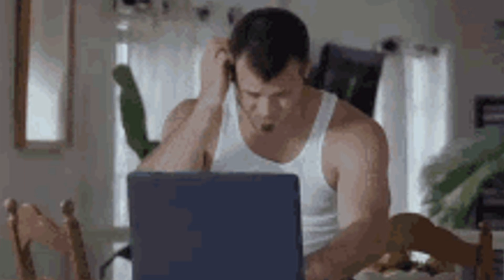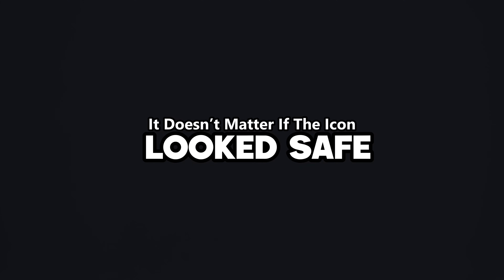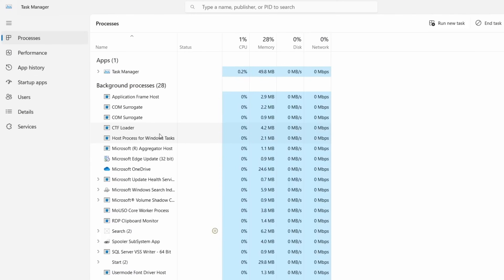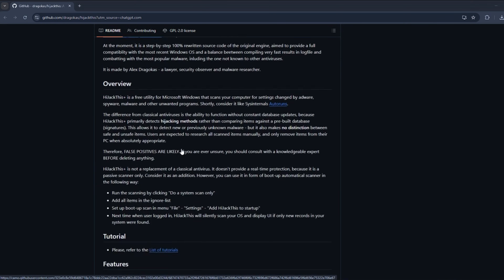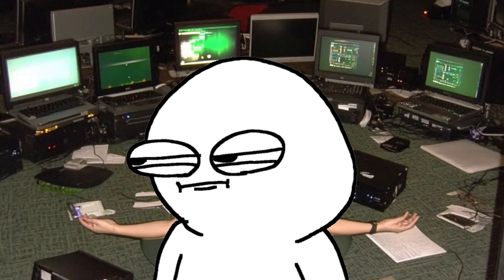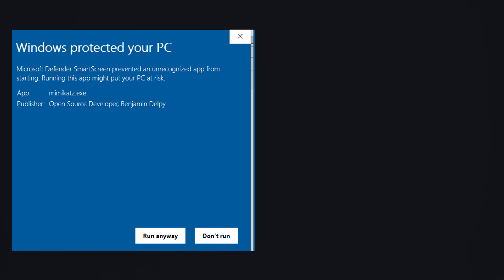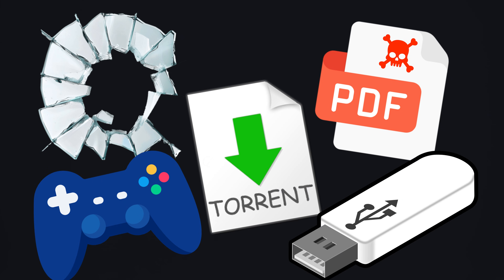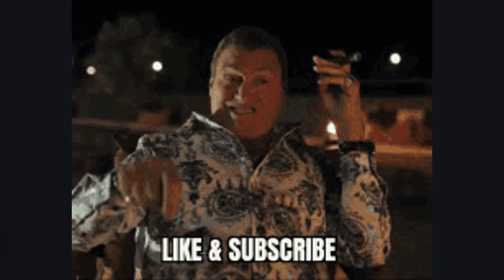How To Nuke (Almost) Any Virus Off Your PC!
Is your PC acting strange, slowing down, or flooding you with pop-ups? In this video, I’ll show you how to nuke almost ANY virus or malware using only free and open-source tools — no paid antivirus, no sketchy downloads, and no complicated setup.

You’ll learn how real security analysts clean infected systems step-by-step using tools like Tron Script, HijackThis+, Autoruns, and other forensic utilities that expose hidden startup hooks, malicious processes, and embedded registry threats. Whether it’s adware, spyware, bloatware, or a full-on trojan, this guide gives you a clean, safe way to rescue your Windows machine.

If your PC is infected, don’t panic — follow this video carefully and bring your system back to life.

💬 Have questions? Drop them in the comments — I reply fast.

🔥 Join the  Community:
If you value privacy and want to level up your cyber awareness, this video is for you.

open source malware removal
remove virus from pc Windows
free virus removal tools
clean infected pc
how to remove trojan Windows
open source antivirus tools
malware cleanup tutorial
Windows virus removal guide
tron script virus removal
hijackthis malware scan
remove spyware Windows
fix slow pc virus